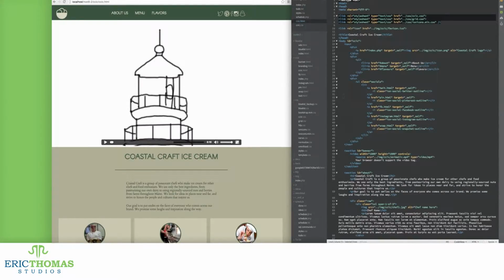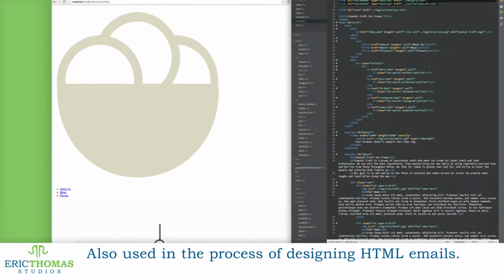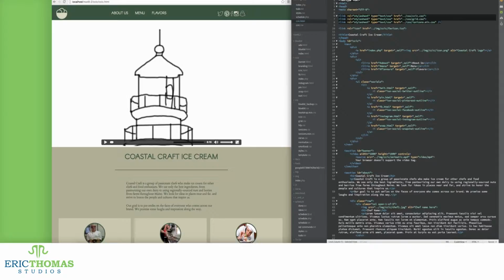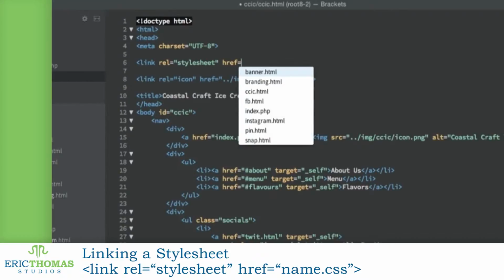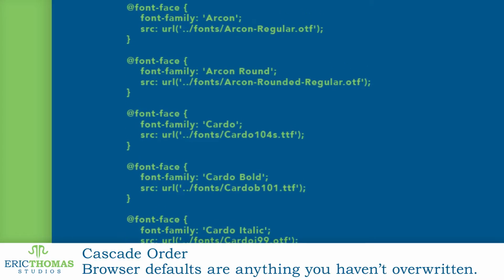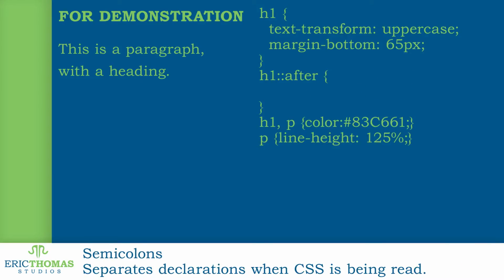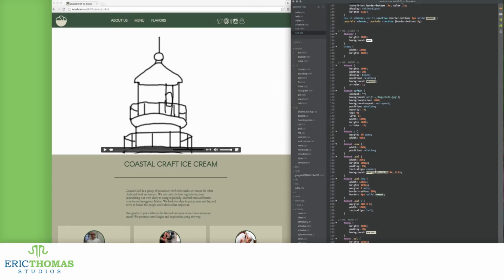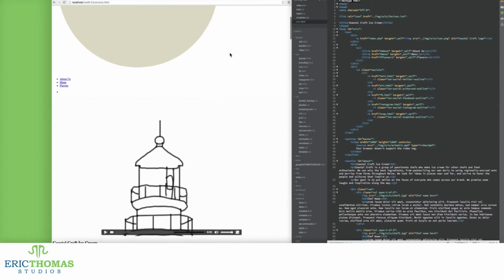Fundamentals #10: CSS Basics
Everything you see on the internet is designed using a language known as CSS. Today, I go into the basics of the Cascading Style Sheet coding language, and how it’s used to design websites.

Credits:
Theme Music: